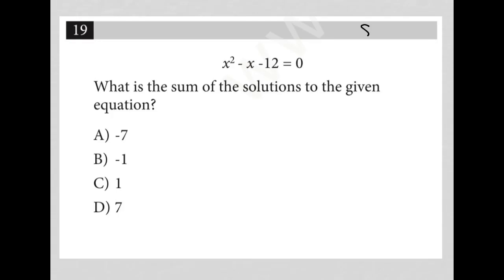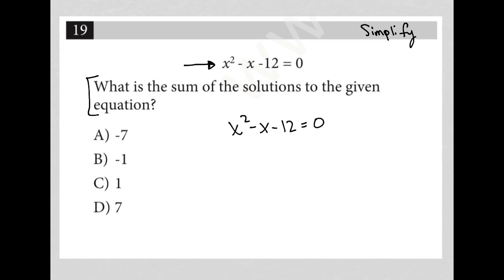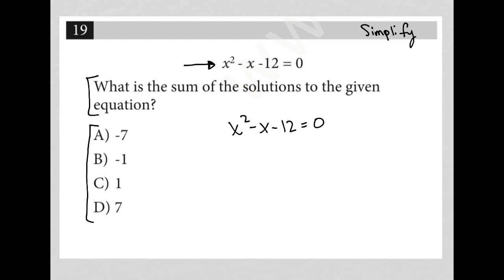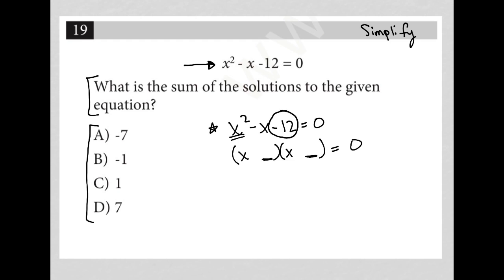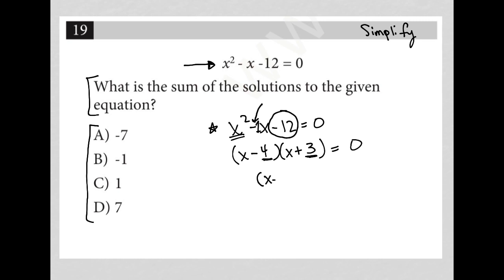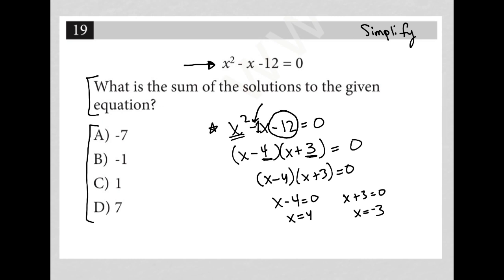x^2 - x - 12 = 0. What is the sum of the solutions to the given equation?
What is the sum of the solutions to the given equation?